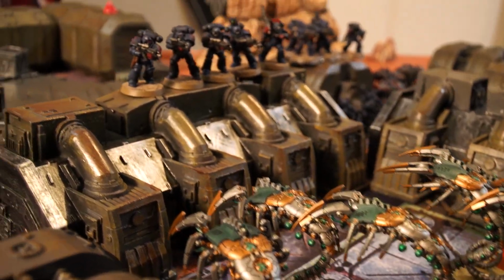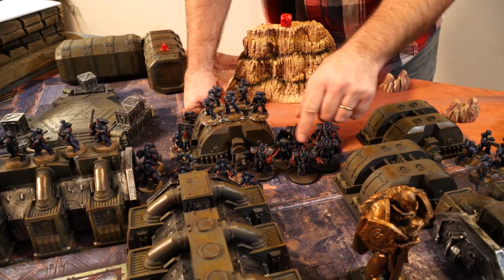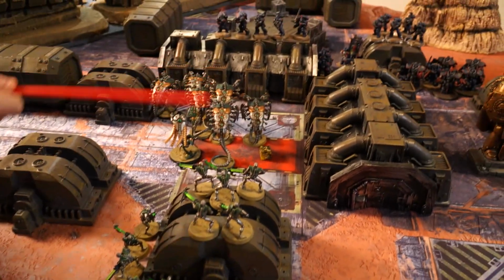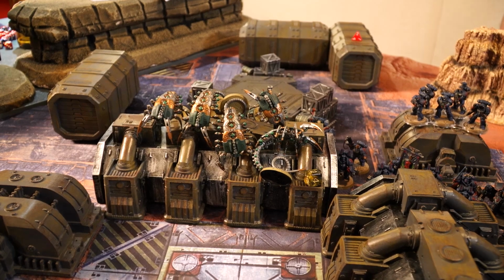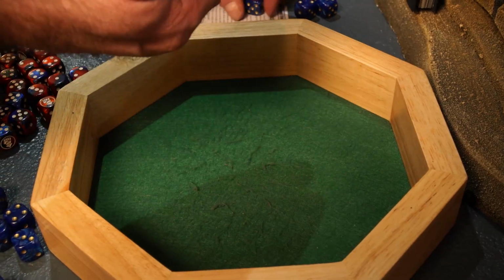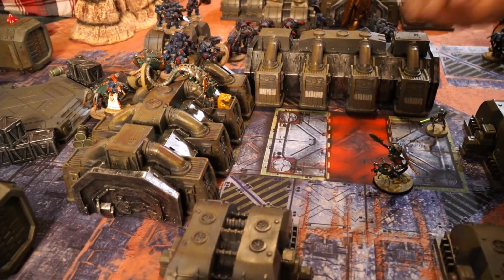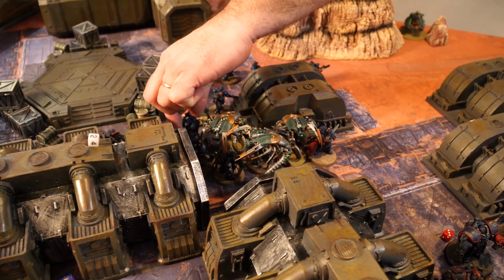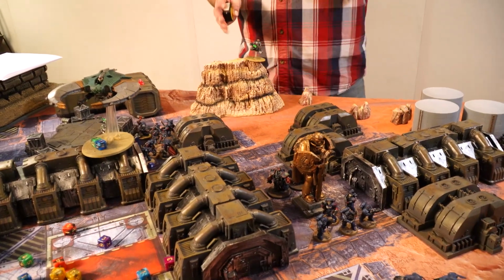8th Edition Battle Report Warhammer 40k NEW ITC Rules - Crimson Fists vs Necrons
NEW ITC Mission Rules, first time on the channel. Welcome Will and his Necrons making their debut on the channel.  On the forge world of Mars, the Imperium once again has dug too deep and awakened another Necron Tomb World.  How will the Primaris recruits handle these ancient warriors including the Nightbringer!  Watch and find out.